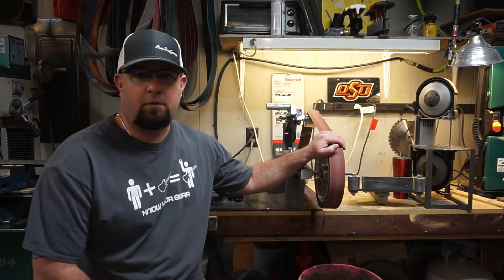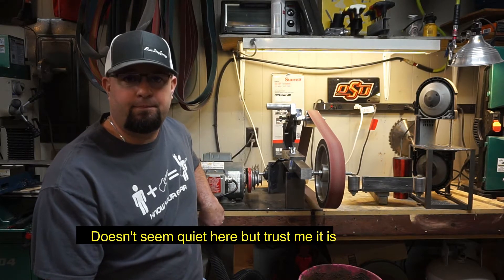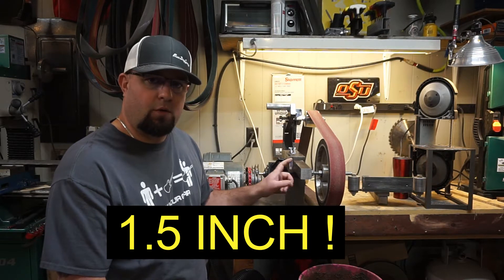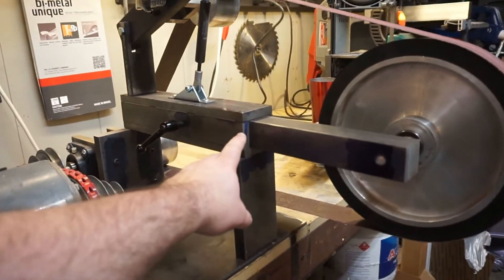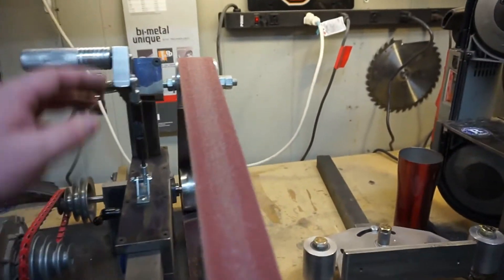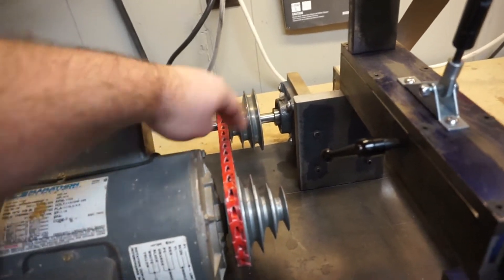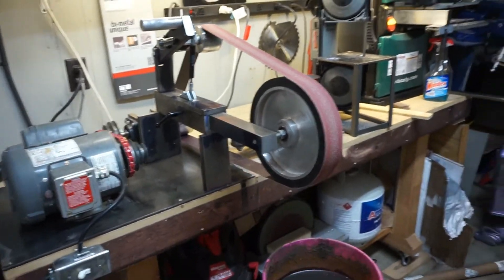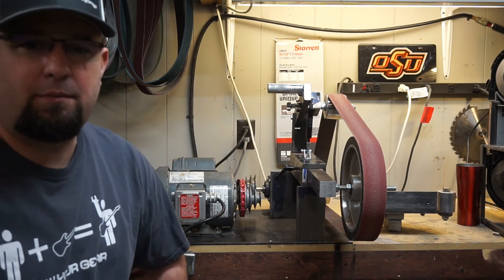Homemade 2x72 Belt Grinder (knifemakers grinder)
Just a quick overview of my 2x72 belt grinder i recently built for knife making. I've listed some of the key components below. This is basically a KMG style grinder with a few changes, what steel i didn't have on hand I ordered from OnlineMetals dot com
If anyone has questions i'd be glad to share what little knowledge i have.

McMaster Carr parts for strut (used in place of spring)
9416K29
9416K11
9416K84

Ameriblade contact wheel